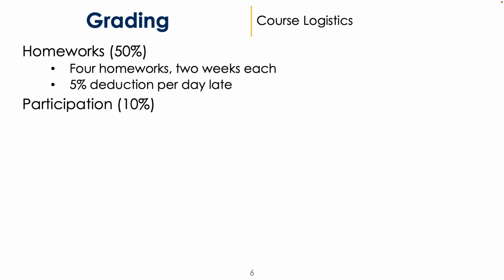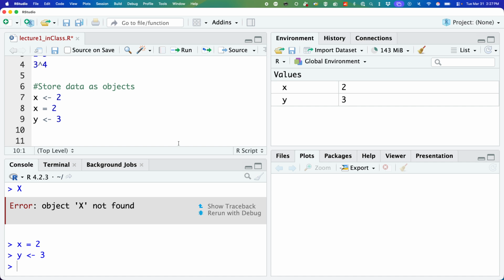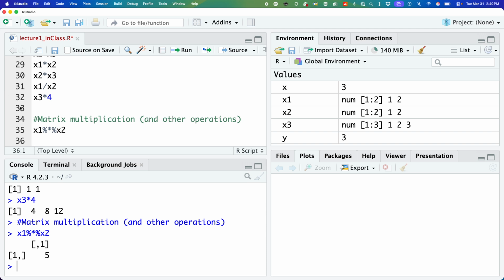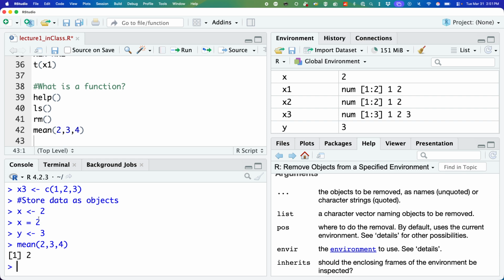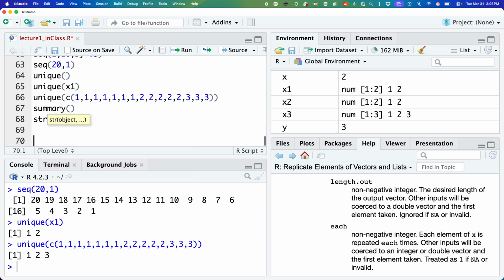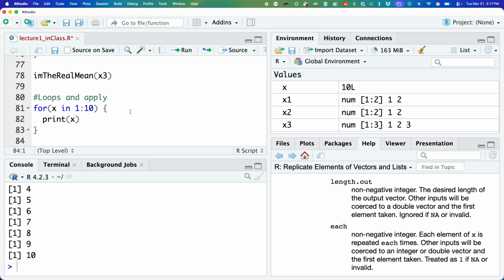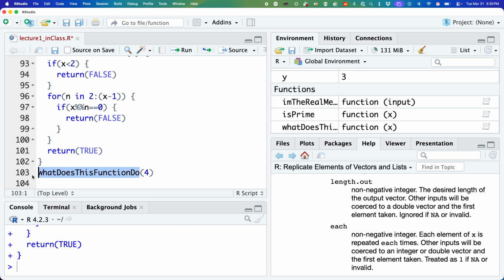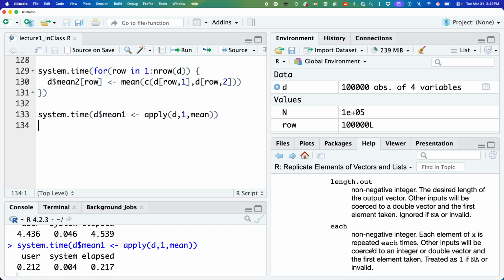UC Davis ECI 254/TTP 201 - Applied Data Analysis (Spring 2026) - Lecture 1